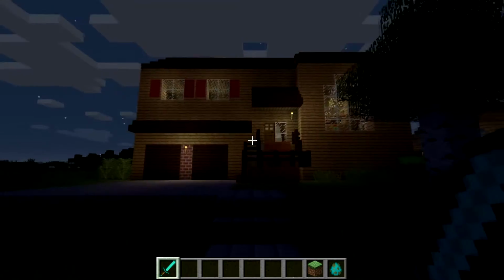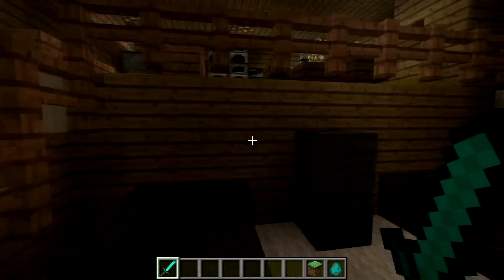Ben (almost) Builds: Resident Evil Mansion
A Minecraft build that is definitely a work in progress. Walked through the video pretending my memories of the original PS1 game were accurate... Then I played the HD remake to splice in some in-game clips and realized just how far off I was. How far off was I? Check it and see!